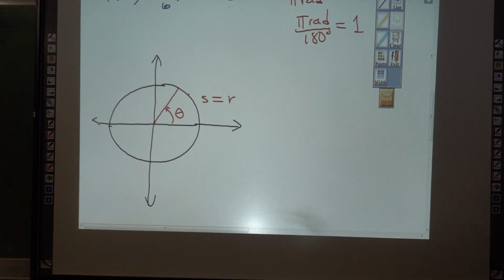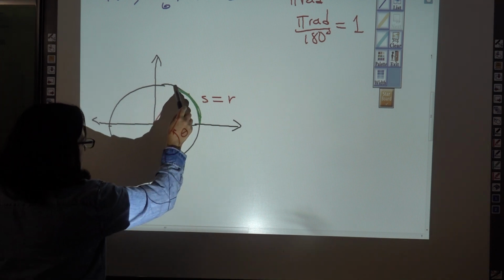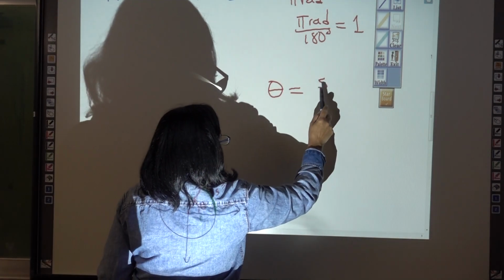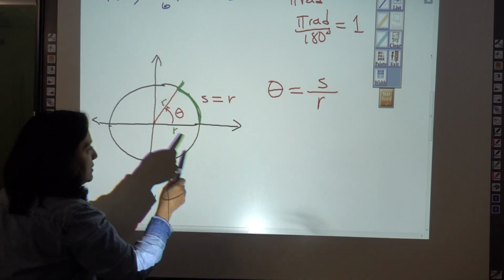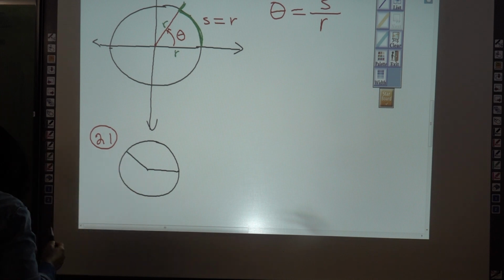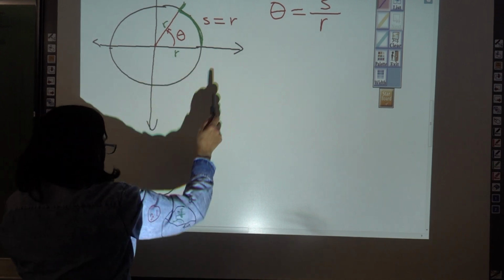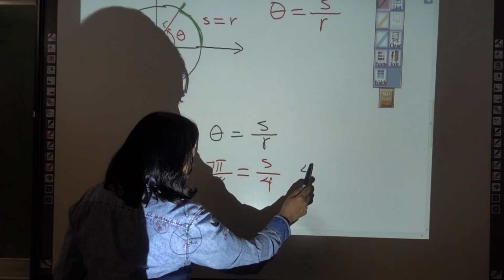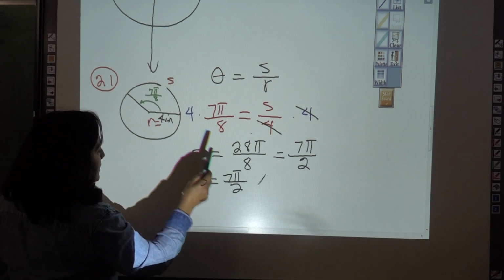Converting degrees to radians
How to convert degrees to radians